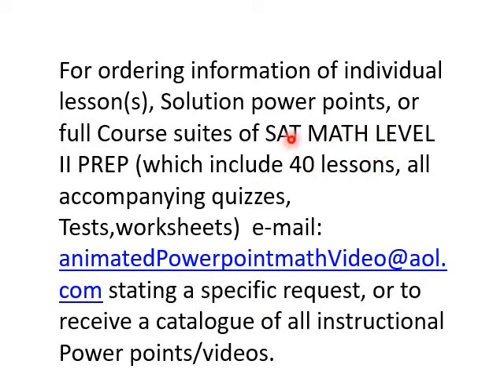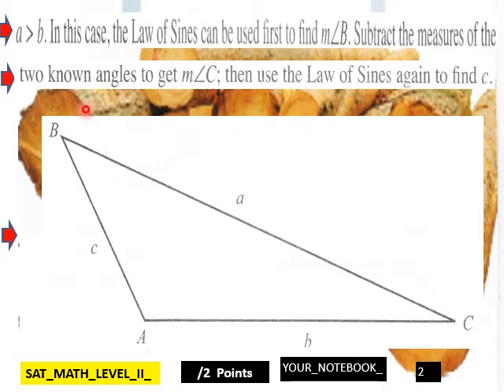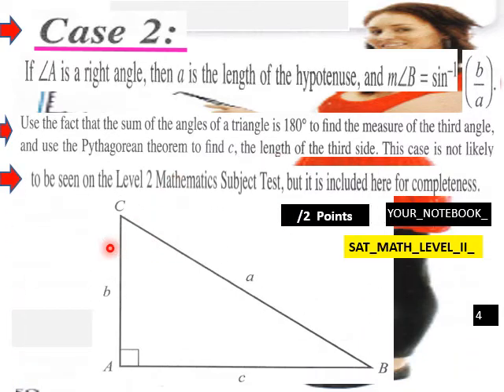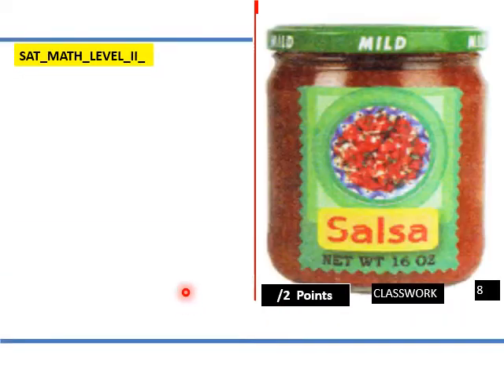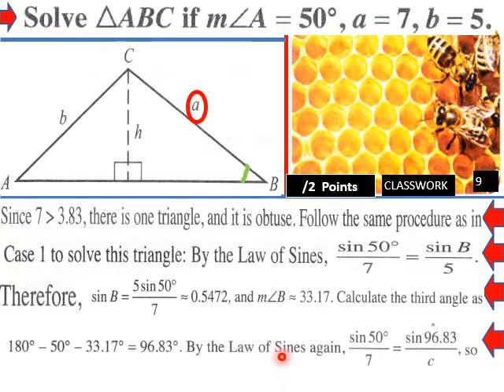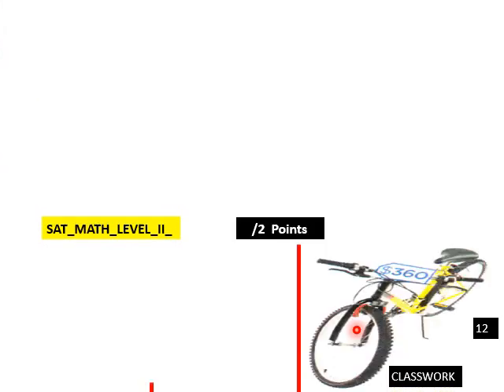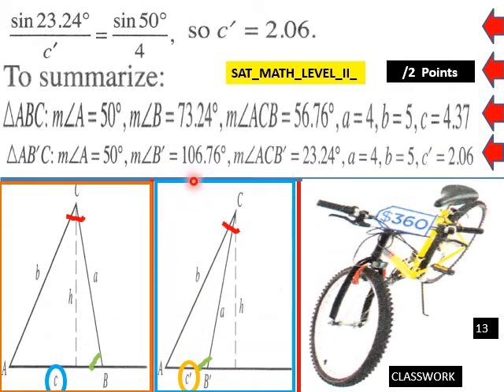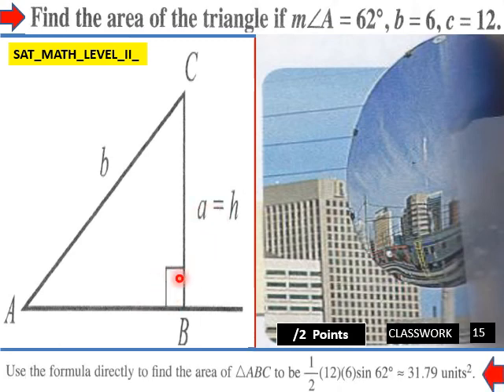6 Triangle Trigonometry SAT MATH Level II CW L V Pt 2